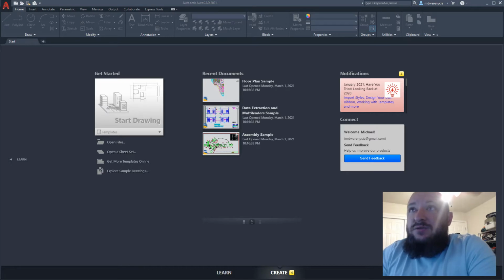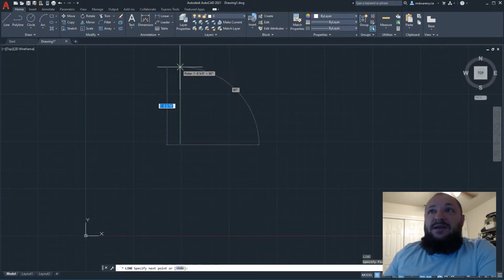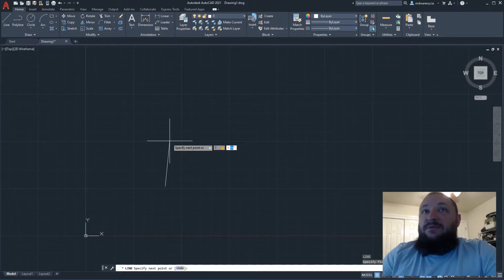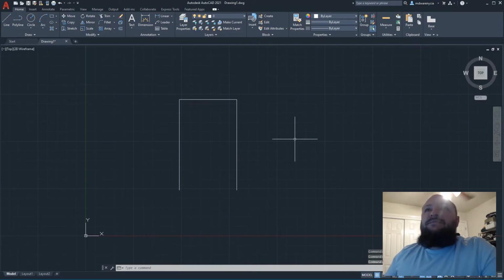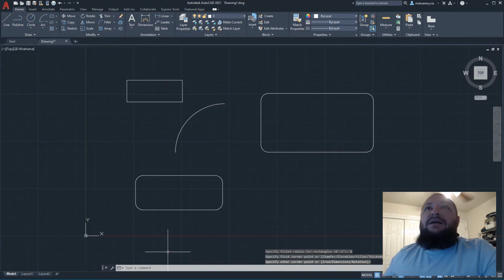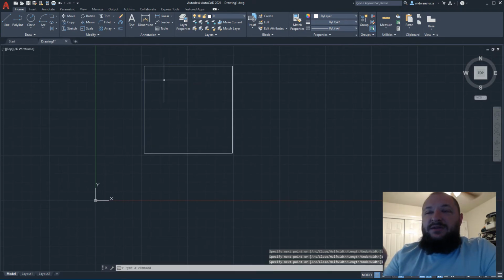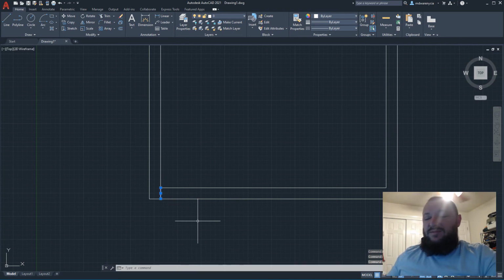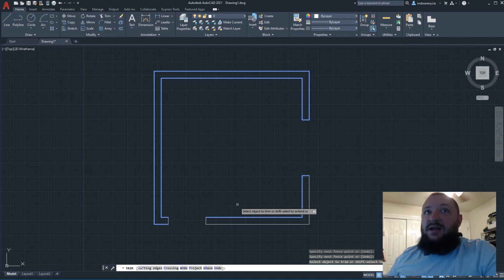Lecture 6-1, AutoCAD basics